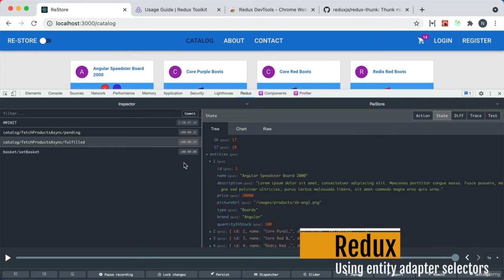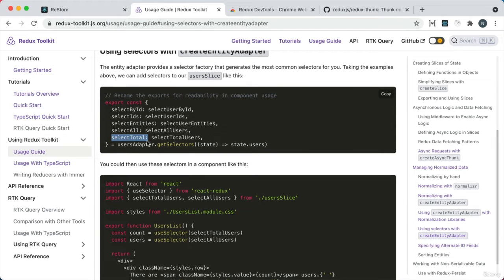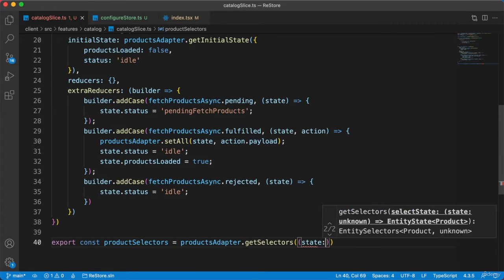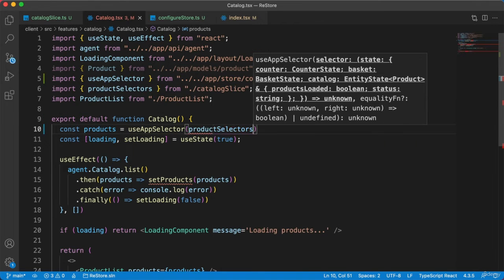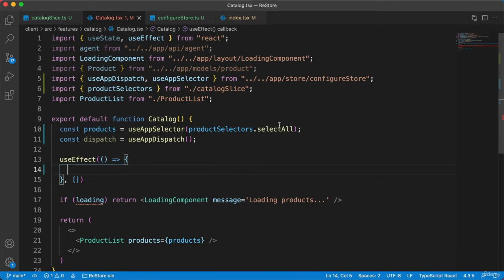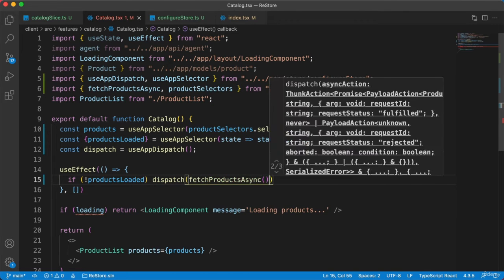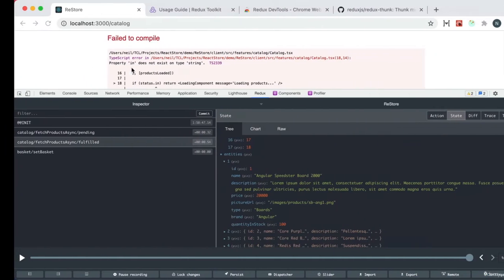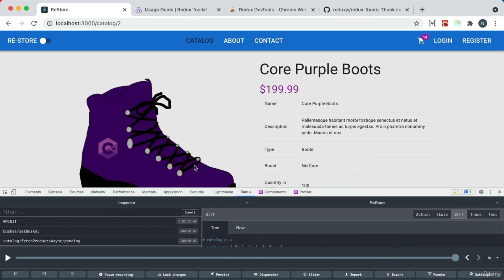14 Using entity adapter selectors